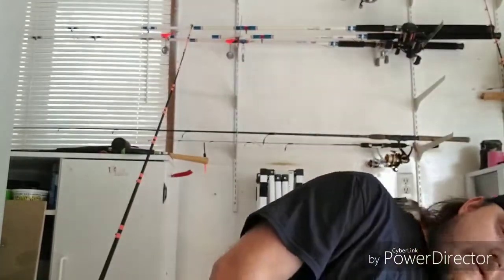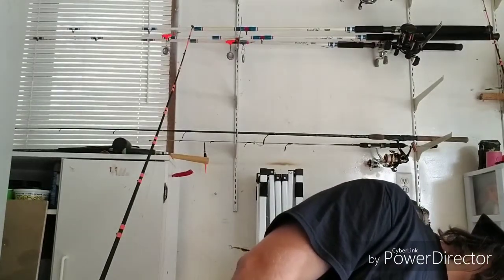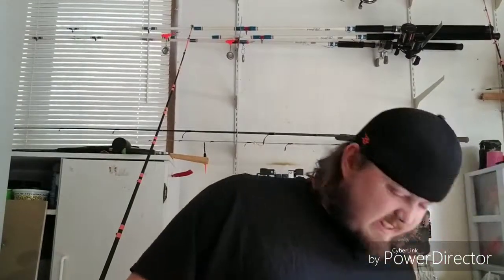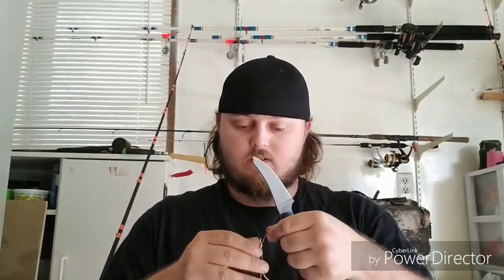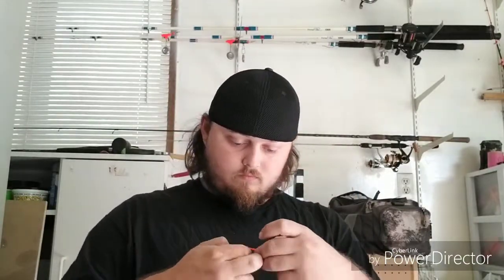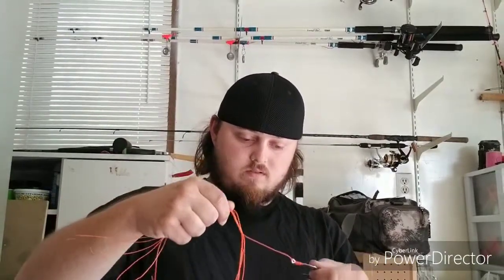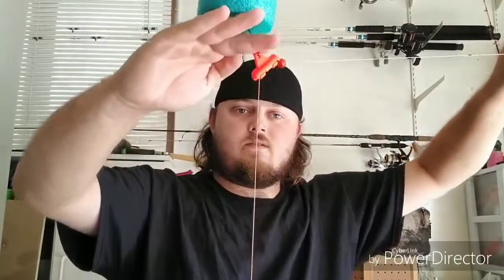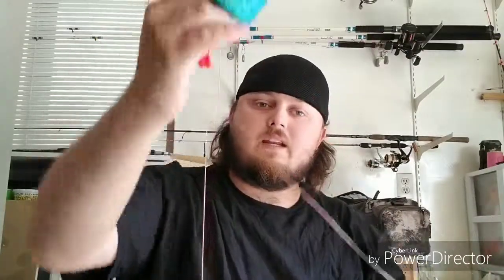My two favorite rigs for flathead fishing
In this video I describe and set up my 2 favorite rigs for Flathead catfish in